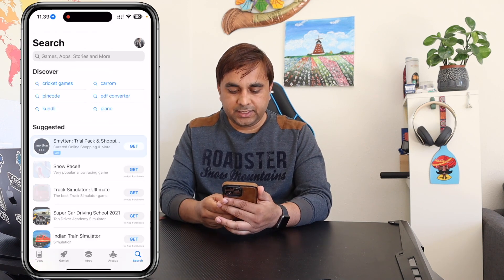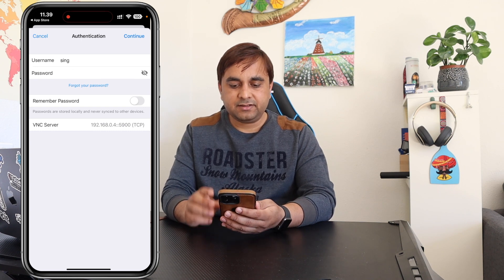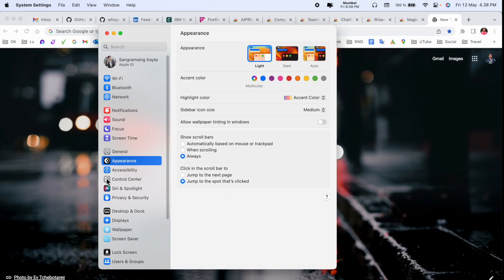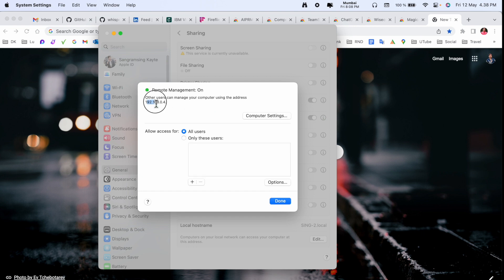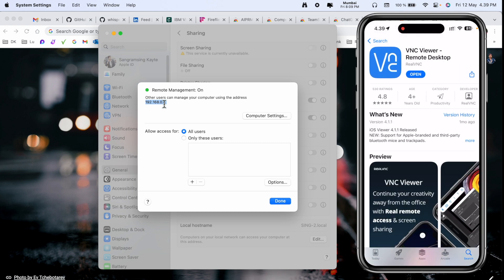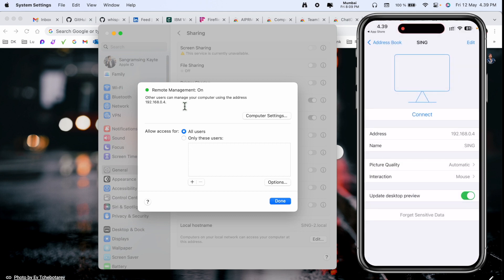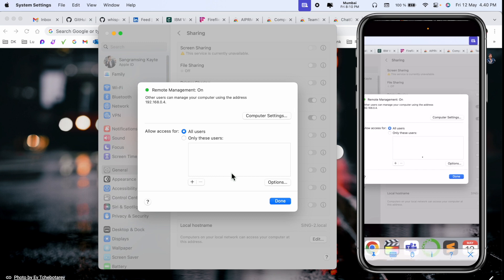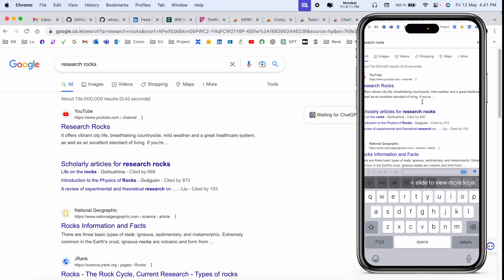How to Control Mac with iPhone | Remote Mac Desktop via VNC Server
In this video, learn how to seamlessly control your Mac using your iPhone with the help of VNC Server. We'll walk you through the setup process step by step, from installing VNC Server on your Mac to connecting and managing your Mac remotely from your iPhone. Whether you want to work on your Mac from anywhere or access files while on the go, this tutorial covers everything you need for a smooth, efficient remote desktop experience.